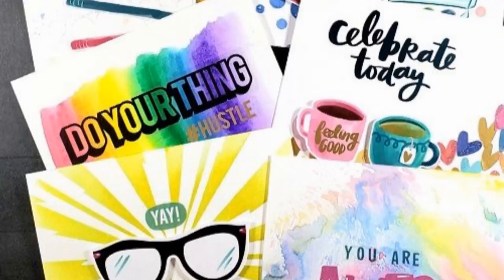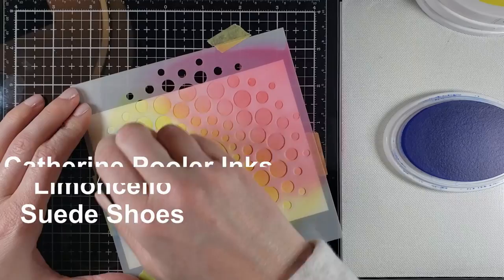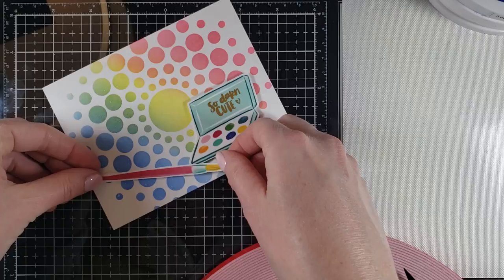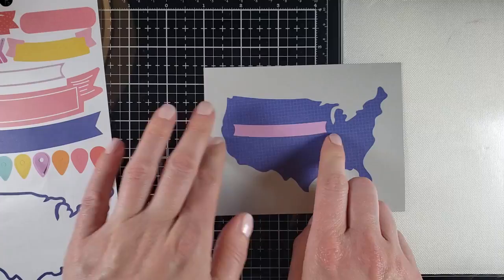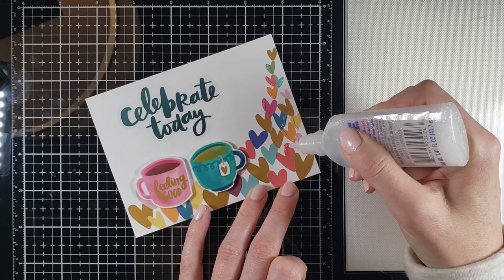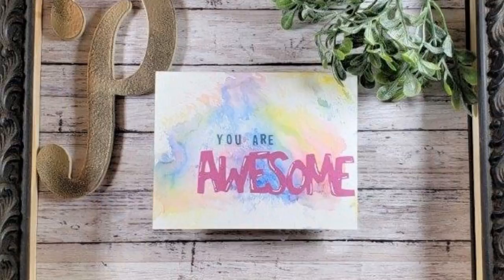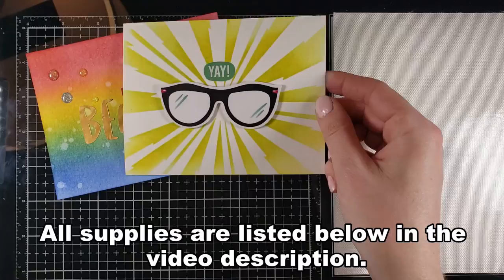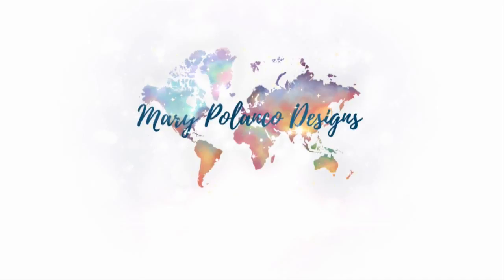Using Planner Supplies To Make 10 Cards - Part 2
Hello everyone!  I'm back with round 2 for these simple but oh so fun cards using another planner sticker book.  I hope you get inspired to pull out what you have and play!

---SUPPLIES---
STENCILS:
Gina K Sun Spot Stencil:

INK:
Catherine Pooler Life of the Party Party Collection:

TOOLS:
Diamond Handle Blending Brush: Hand Held:

CARDSTOCK:
Strathmore 300 Series Bristol Smooth Pad, 9"x12" 20 Sheets
Wagner Heat Tool:
[Amazon] (Dual Setting)
Uni-Ball Rollerball Signo Pens
---3 metallic set [Amazon]
---White Pen Set of 5 [Amazon]
Jewel Picker: Anself Nail Rhinestone Beads Picker Wax (2PCS)
[ Amazon US ]
Scrapbook.com Foam Tools:

ADHESIVE:
Arteza Foam Mounting Tape:

RECORDING SETUP:
Camera Mount- Arkon Pro Phone/Camera Stand:
Lighting:
Emart 60 LED Table Top Studio Light Lamps (2 count)
Softbox Photo Lighting Kit 800W (2 count)
Microphone:
Yeti Blue Microphone: